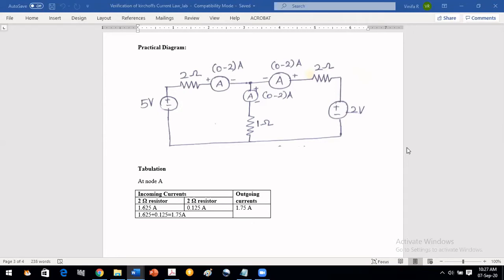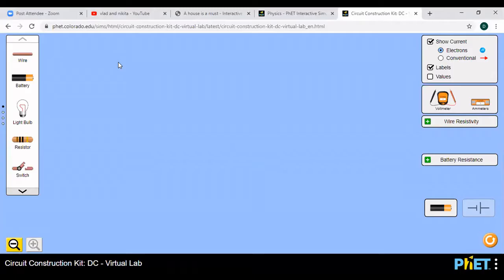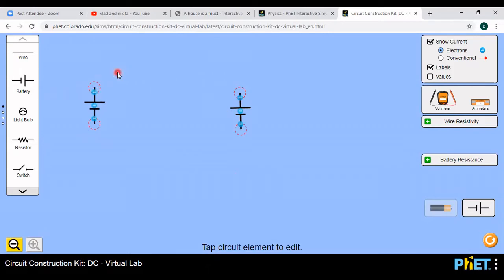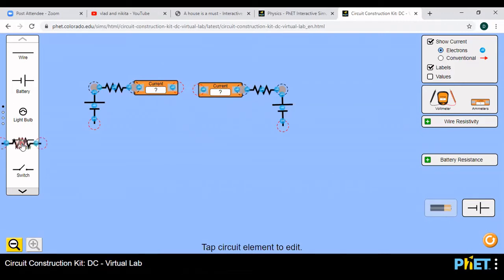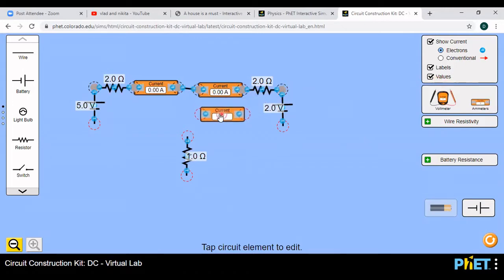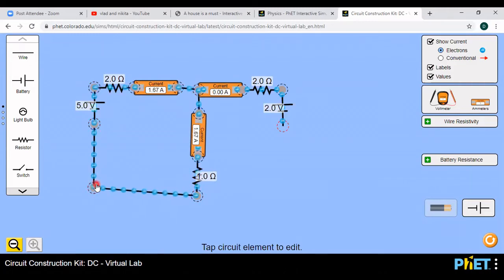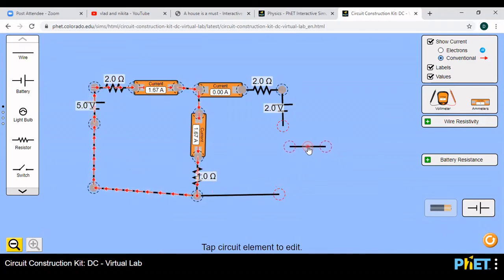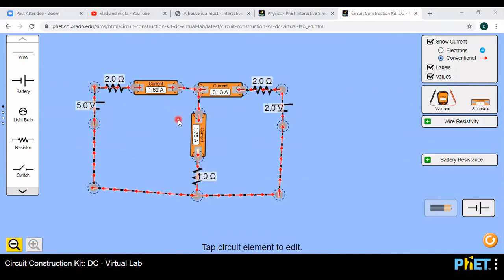Verification of Kirchoffs Current Law Virtual lab Demo